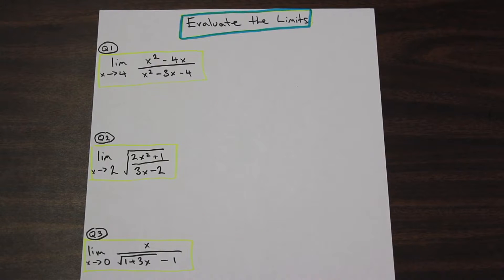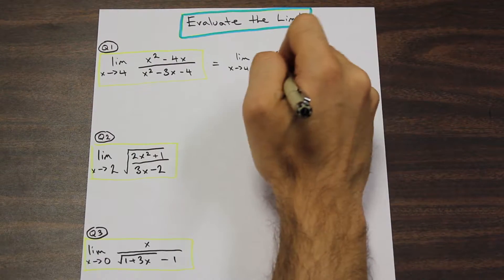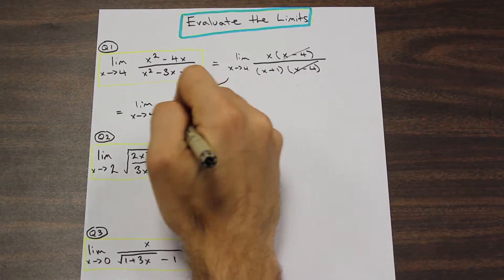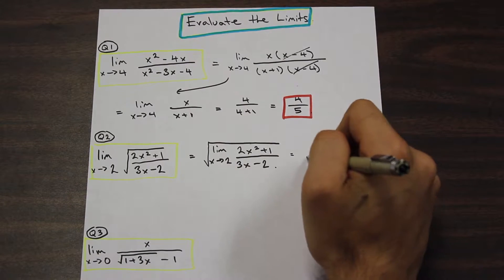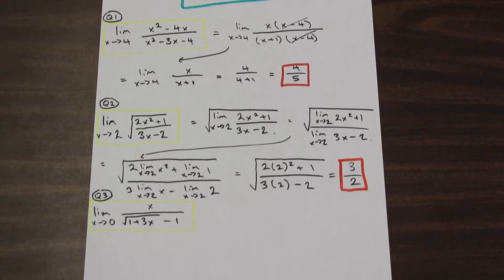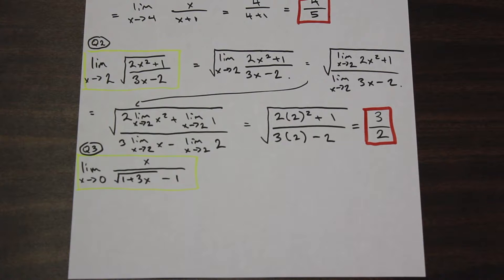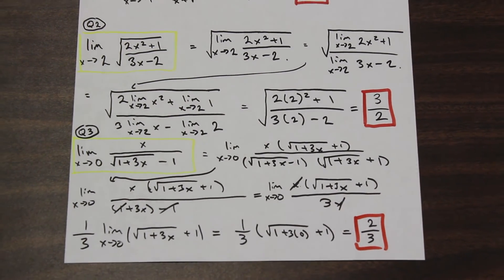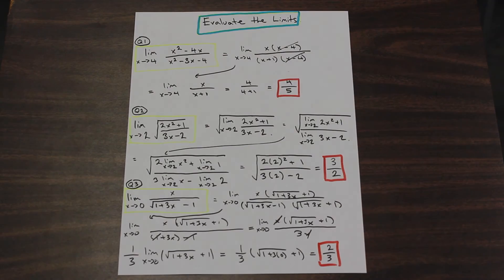Solving for the Limit of a Function - Additional Practice Problems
In this video, we solve for the limit of various functions, and go over some tricks and tips.

TimeStamp !

0:18 -  Que 1 Starts ** Solution for Que 1 - 2:48
3:00  - Que 2 Starts ** Solution for Que 2 - 4:55
5:05 -  Que 3 Starts ** Solution for Que 3 - 8:13